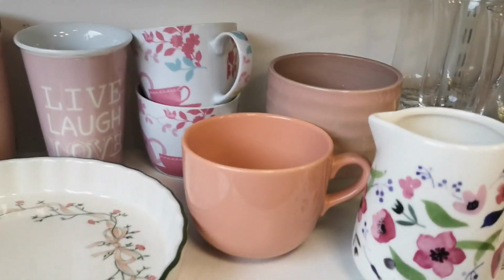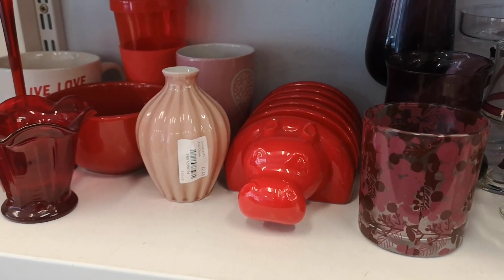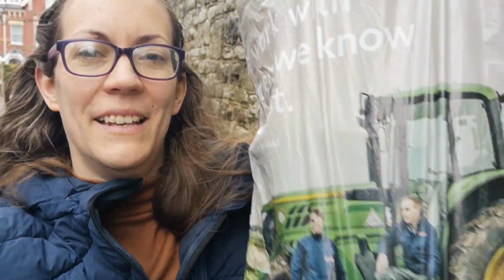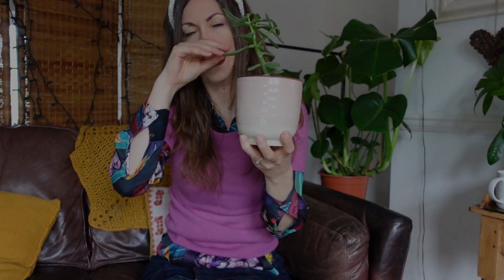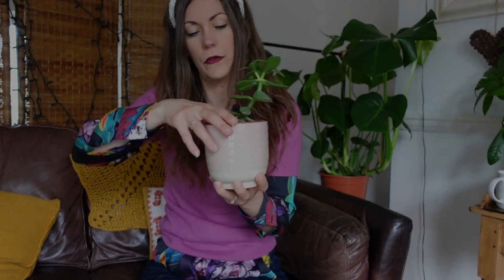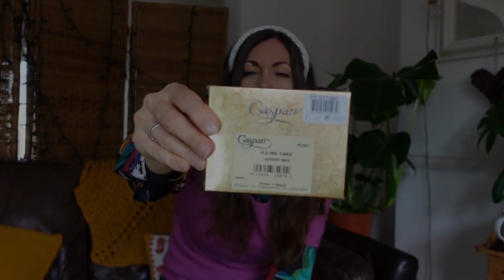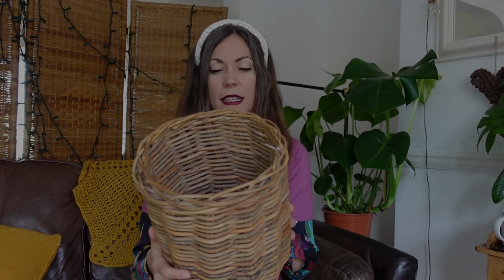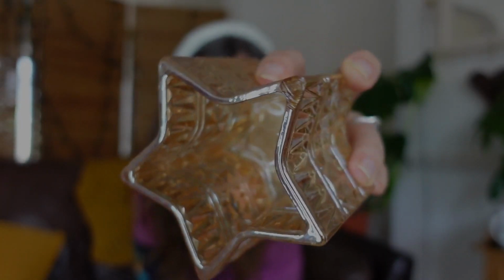Charity Shop Haul: Budget Home Decor Edition!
Come thrift with me around the charity shops for budget home decor! In the haul I'll show you the lovely pieces I picked up.

I was planning to look for other things when I popped around the shops but I always keep an eye out on the home decor (you never know what you will find!) and I am so happy with what I got!

I'm on Instagram: @Beckie.Bond

Have a great day! xxx